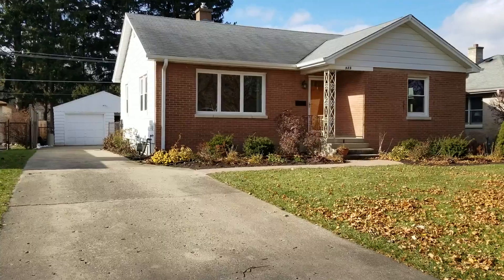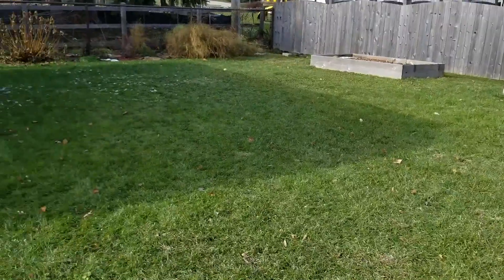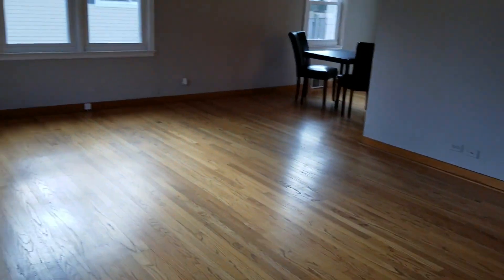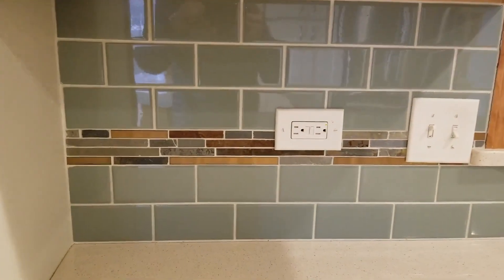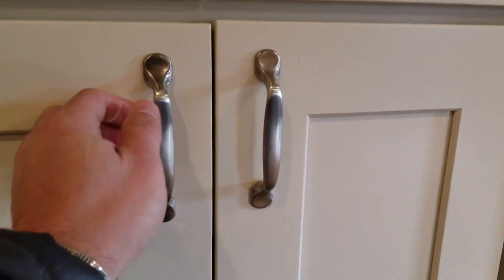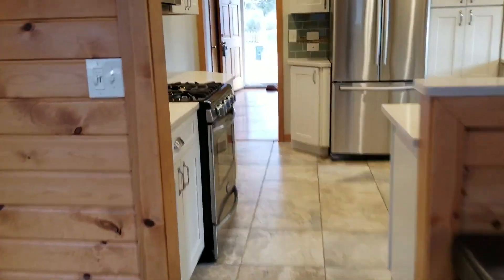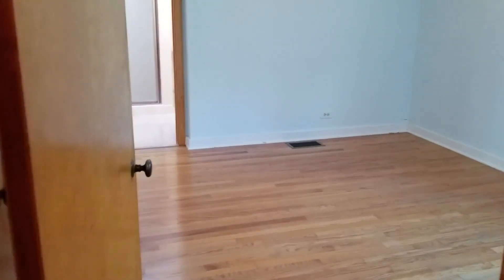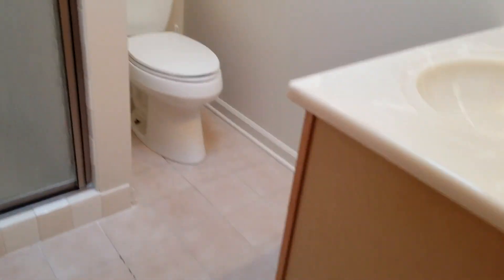Tour of 323 Garfield Ave, Libertyville, by David Schwartz, REALTOR ~ Baird & Warner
Tour of 323 Garfield Ave, Libertyville, by David Schwartz, REALTOR ~ Baird & Warner, DavidSchwartzRealEstate.com